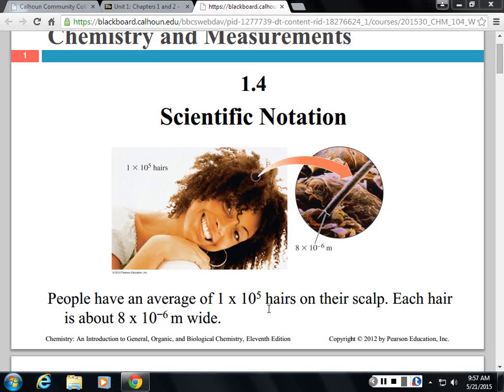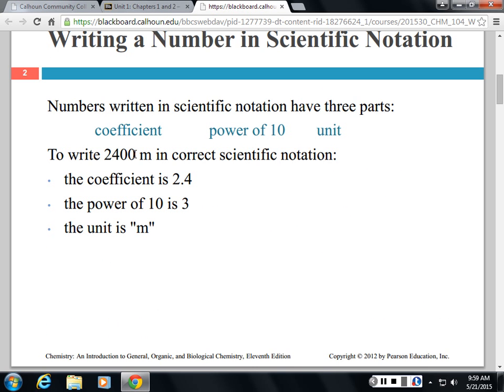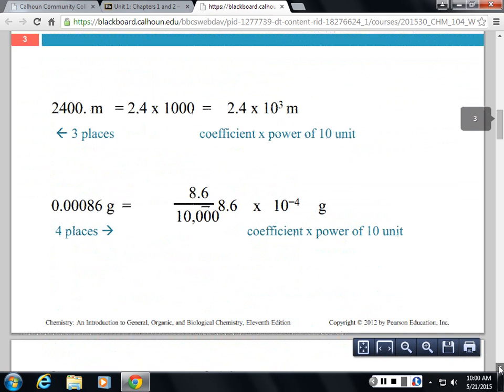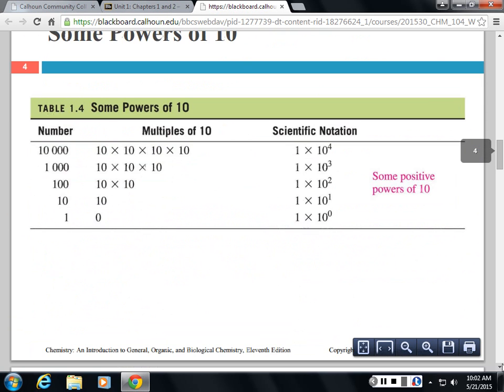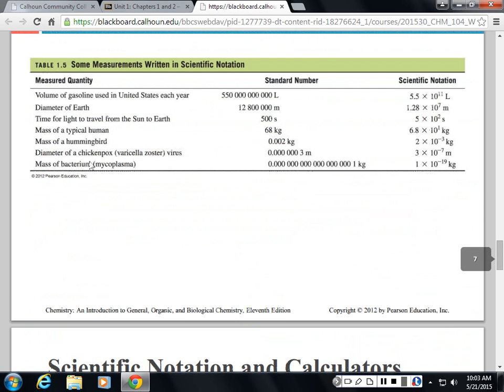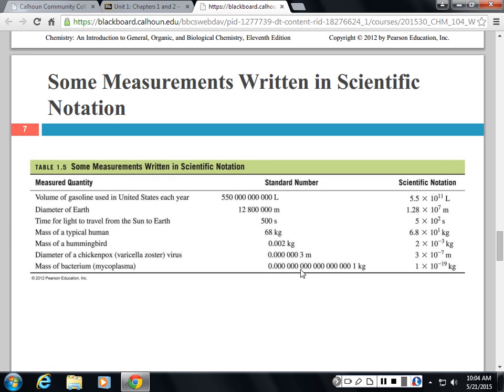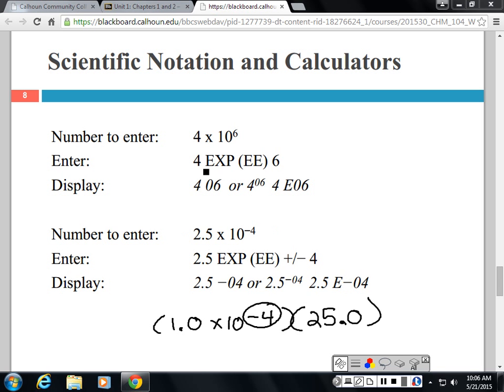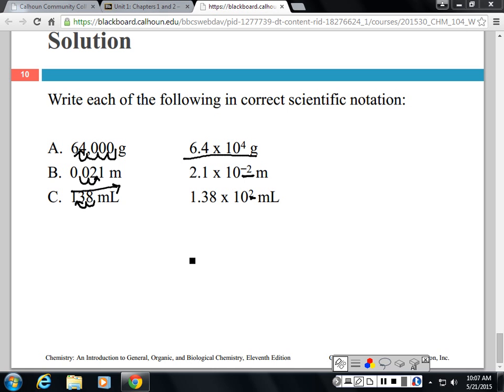CHM104 W 1_4